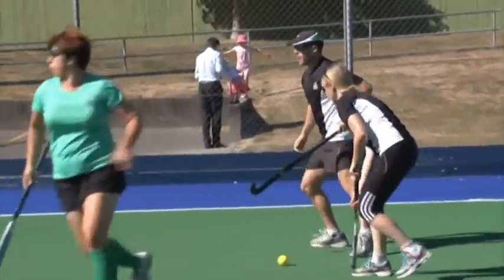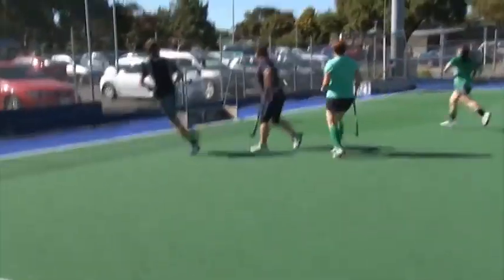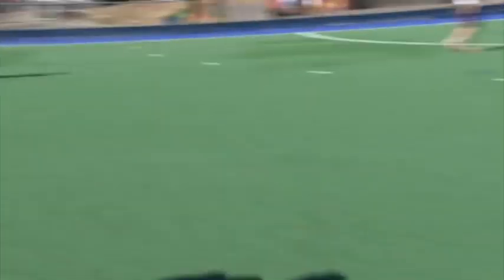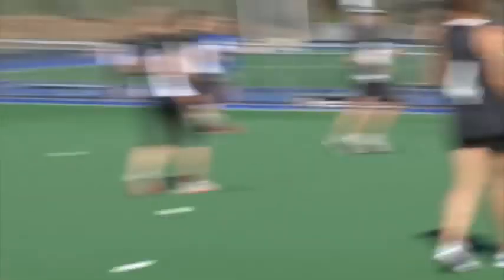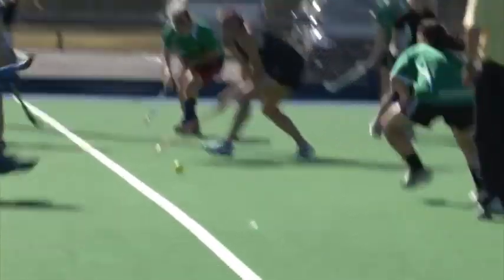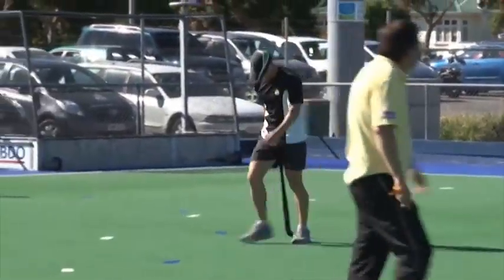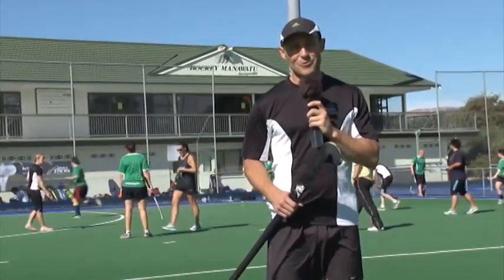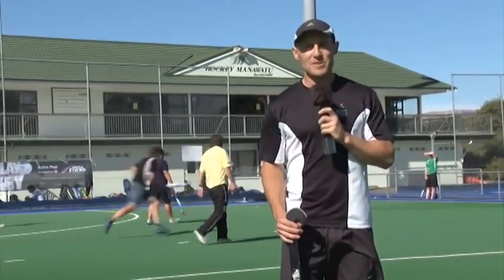WILD on SPORT Hockey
WILD on SPORT Hockey - SPORT MANAWATU takes a look at the Region's best sporting facilities with Mad Mike Pettman!